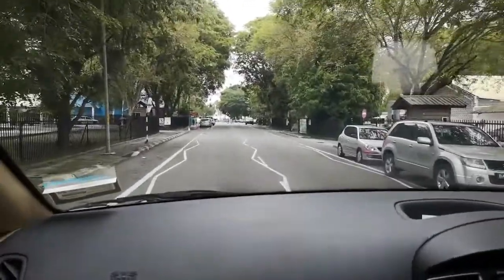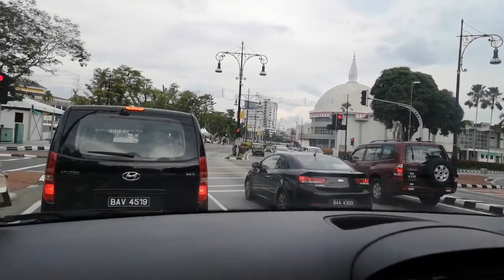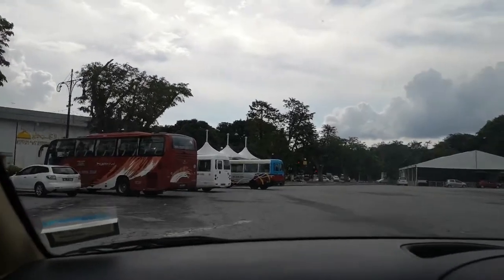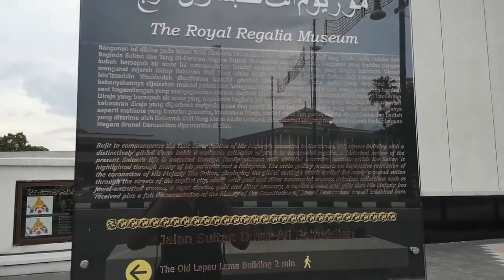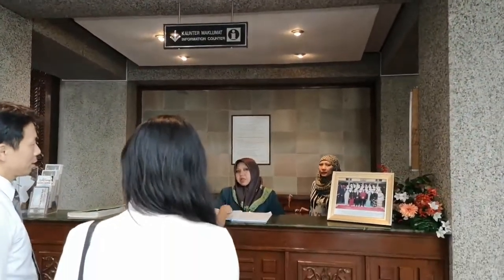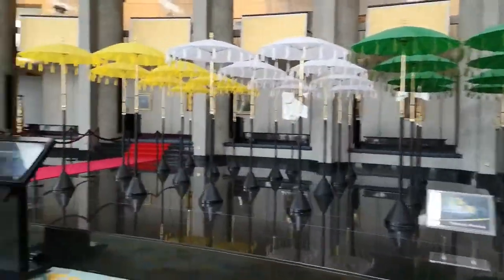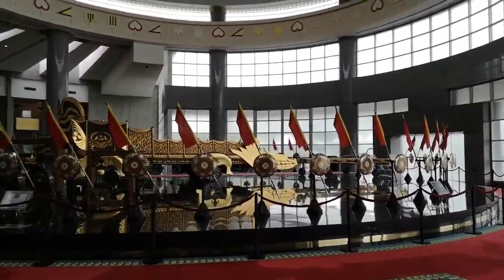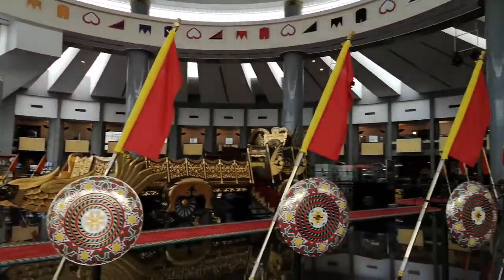Royal Regalia Museum, Bandar Seri Begawan, Brunei